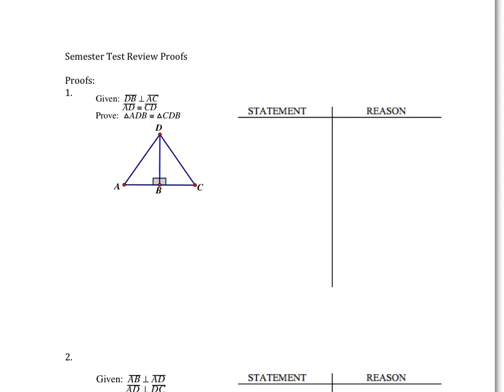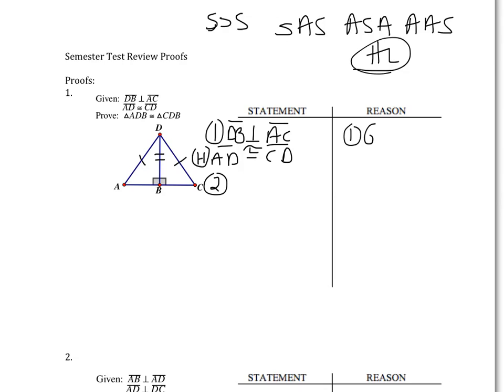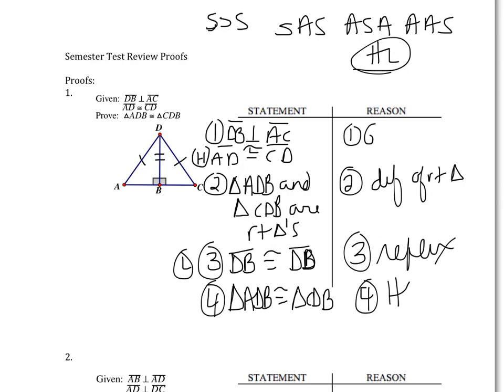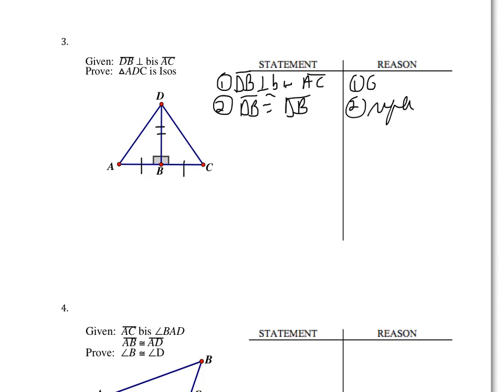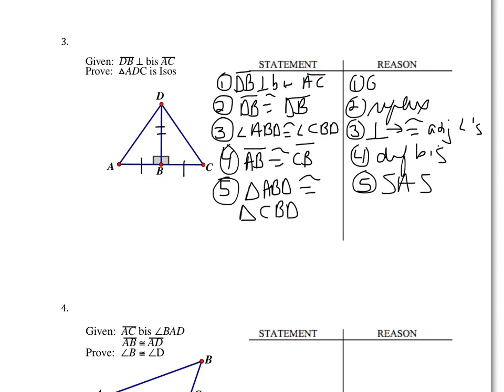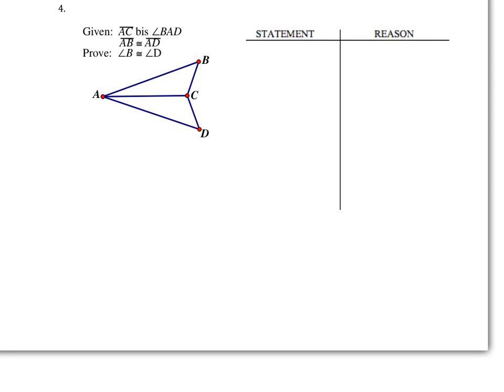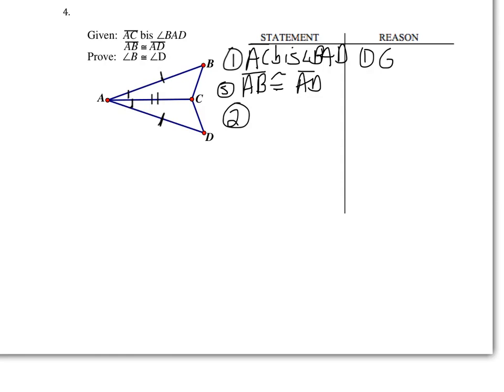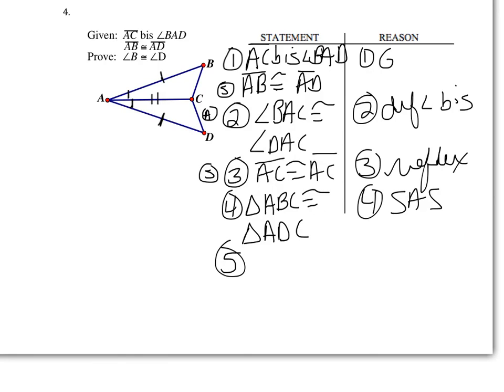proofs geo sem rev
Proofs on the sem 1 review.